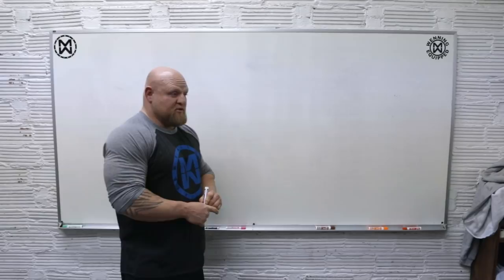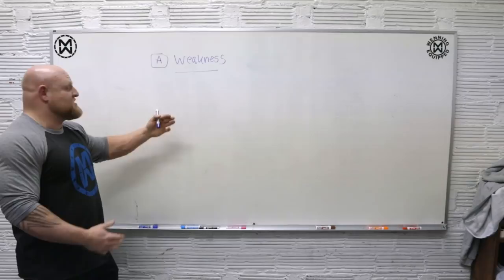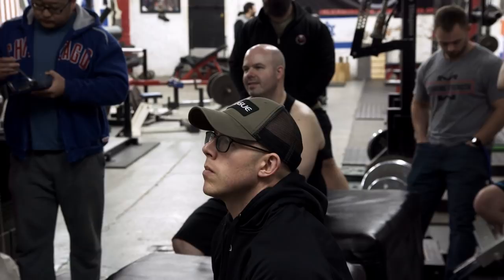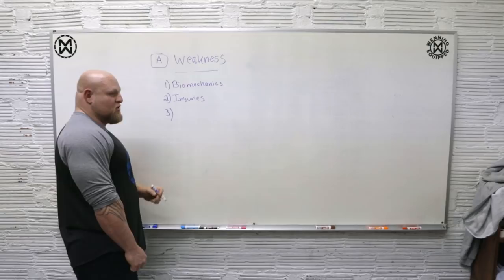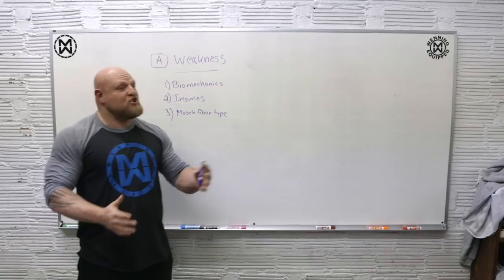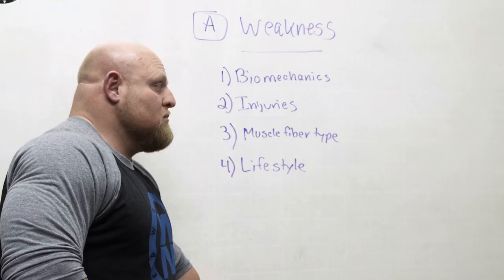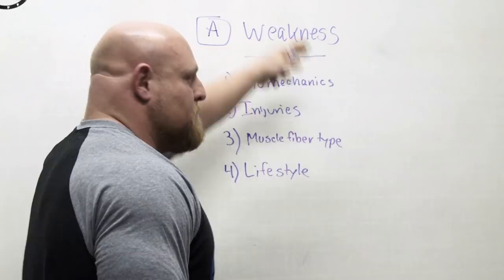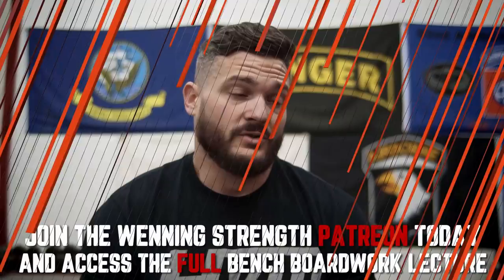Wenning Bench Press Seminar (How to press more and beat your PR!)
Want to see the whole video and a growing list of other full length seminars?
So you know Matt Wenning puts on seminars for benching, squatting, and deadlifting. What you didn't know is that we will be releasing more of this seminar to the public for FREE. Now we're not going to put the carriage in front of the horse but we do want to show you what it's like to attend one of his seminars. In this seminar we cover all aspects of pressing. What you should be focusing on for technique, to what you shouldn't be doing while pressing heavy weights. WE at Ludus Magnus want to be sure you never have another day of shoulder pain in your life. So we're going to cover this too in this series.

Let us know what you like and don't like in this video in the comments below and we will try to make more content that you want to watch!